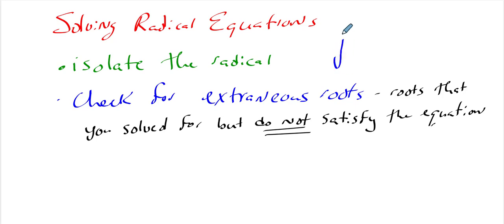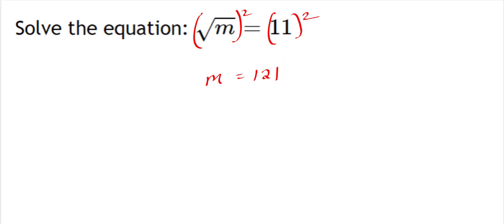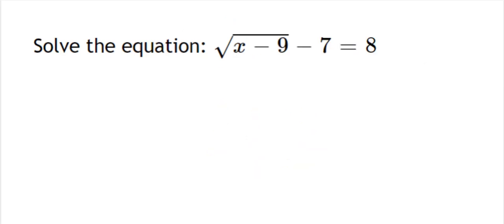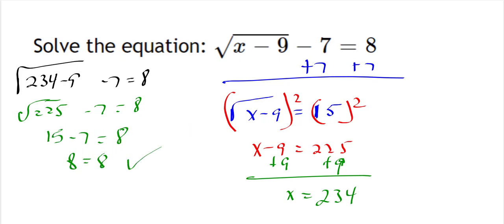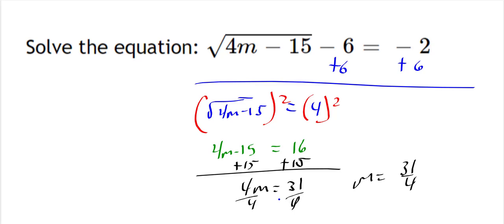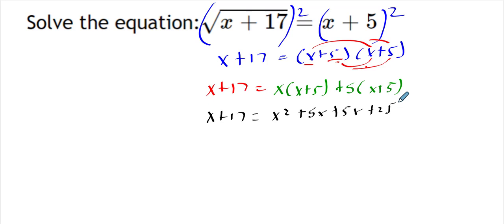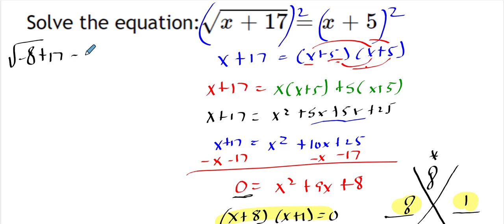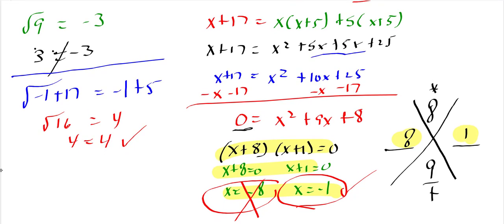solving radical equations